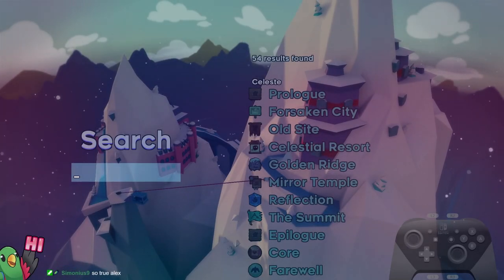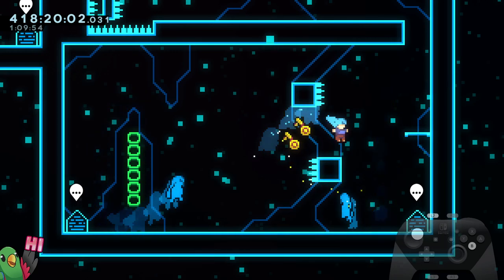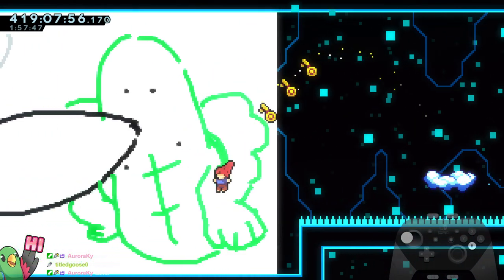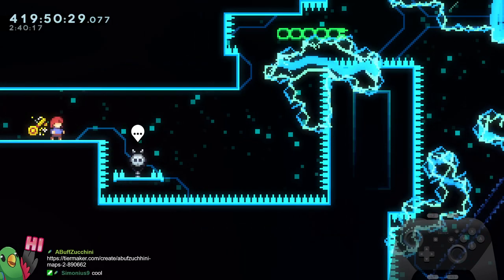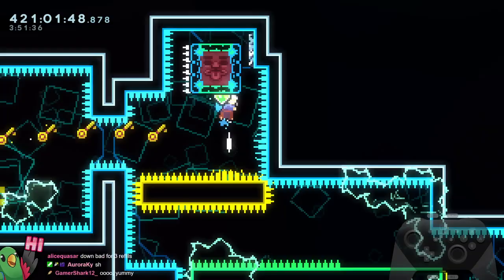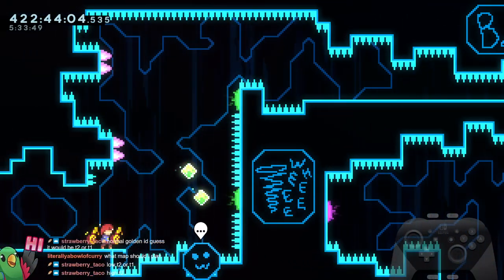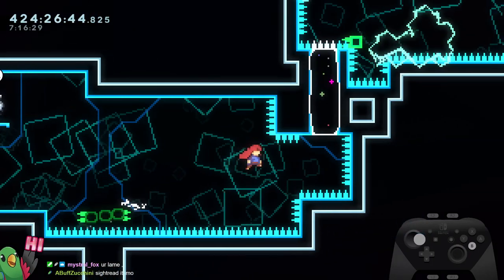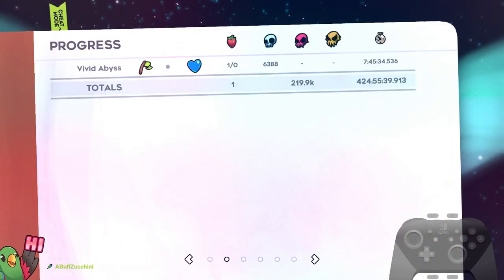New Zucchini Grand Masterpiece! | Vivid Abyss - Full Clear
Zucchini never disappoints, absolute banger new map. This map is probably up there as one of my favorite maps ive ever played, there is just so many cool and creative room solutions utilizing a ton of different tech you dont commonly see used that much. Last little while has been an amazing period for grandmaster and up difficulty maps, I would a 100% recommend playing and experiencing this map yourself if you feel up to the challenge.

Some Stats and Things:
Time: 7:45:34
Deaths: 6388
Enjoyment: 9.6/10

Timestamps:
Map intro/tutorials: 0:00
Overconfidence (cp1): 1:49
Technical Difficulties (cp2): 5:51
Celebration (cp3): 13:11
Sunk Cost Fallacy (cp4): 19:53
Point of Reference (moon berry checkpoint): 24:45
Final Room: 32:16
Out of the Blue (ending checkpoint): 35:38
Map Credits: 36:40
Heart Collect & Stats: 38:54
Outro: 39:56